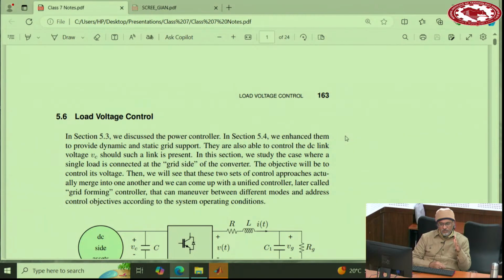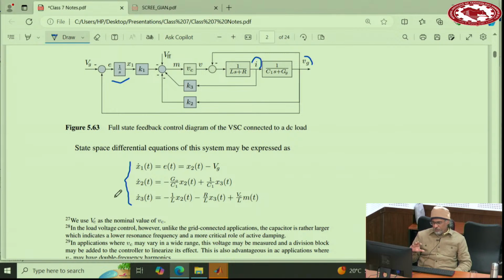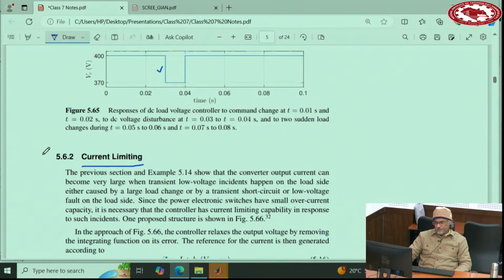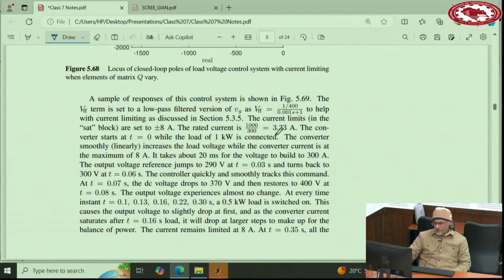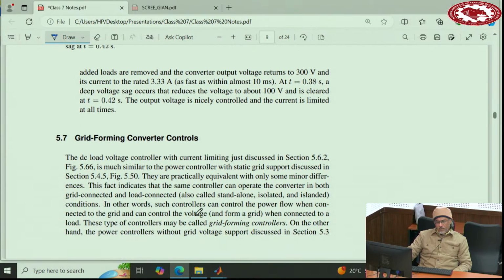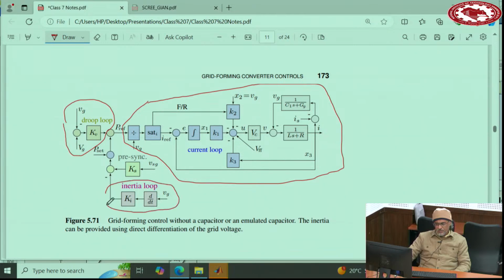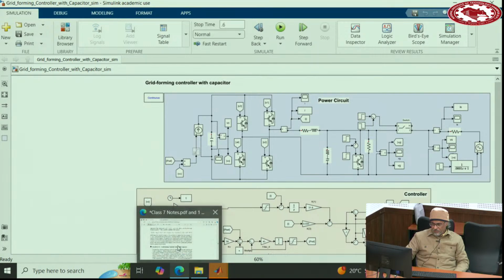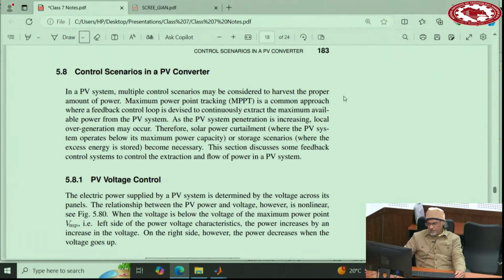GIAN Course "Modeling and Control of Power Electronic Converters for Energy System Application"